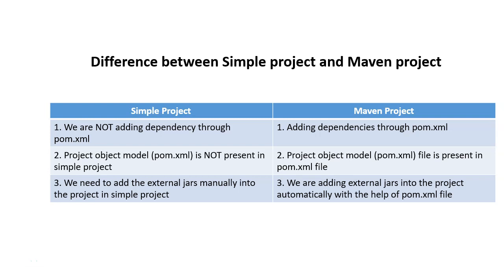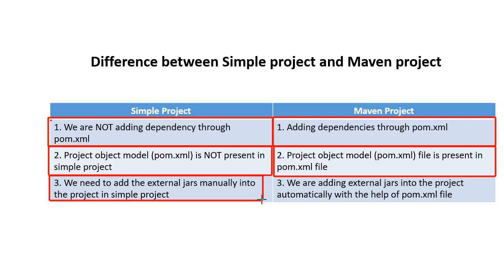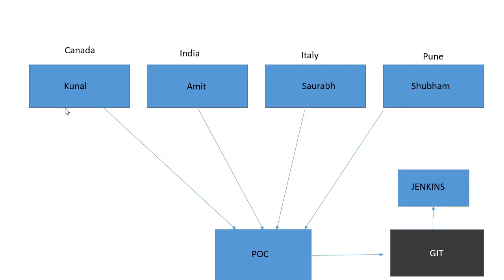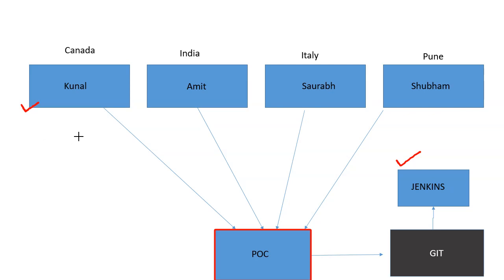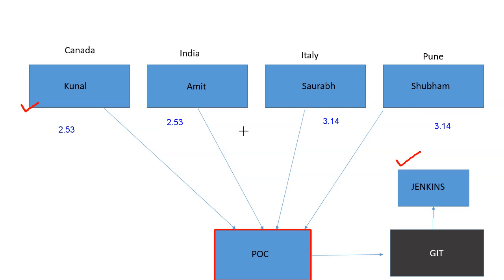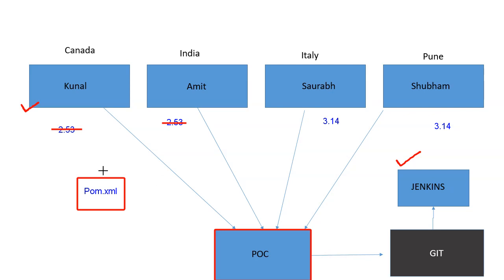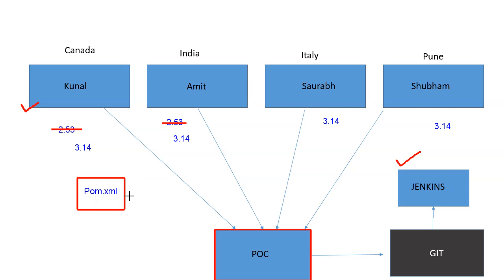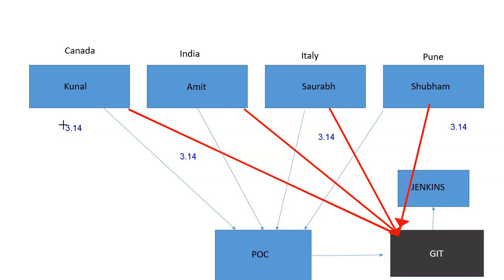How to create simple and maven project part 2- in Eclipse - | Java | Selenium| cucumber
In these videos, we will be seeing how we can create a simple project and Maven project in eclipse.
It is very necessary that when we are creating the project in eclipse we must select the right type of project for the Automation else we will end up making blunder while creating the final product.
In this video, i will explain to you the exact way which type of project we should select for our cucumber framework and what is the need of both type of project i.e: simple project and what is the need of maven project and which type of project will be the right choice for Automation with java, cucumber, selenium, git, and jenkins combination